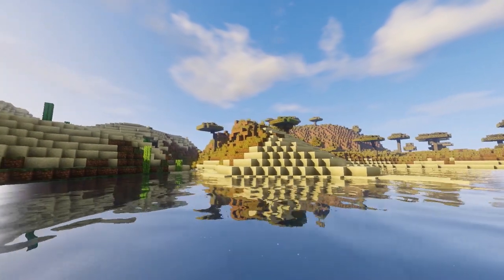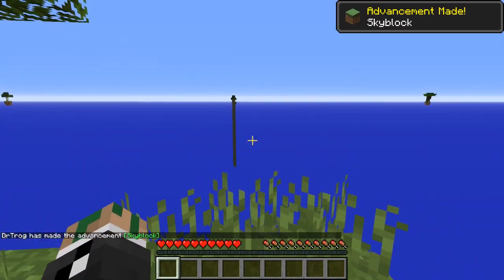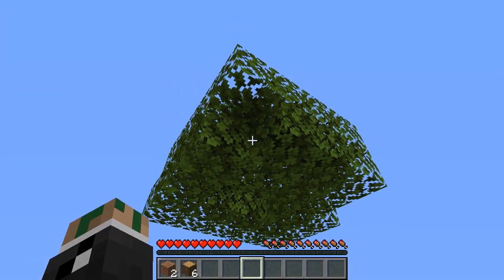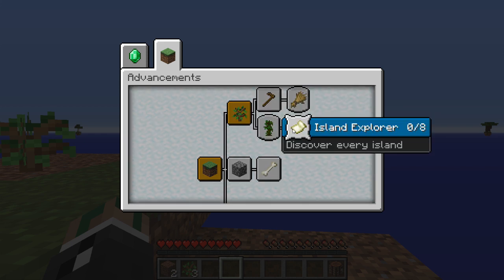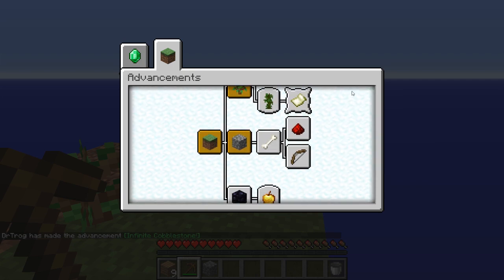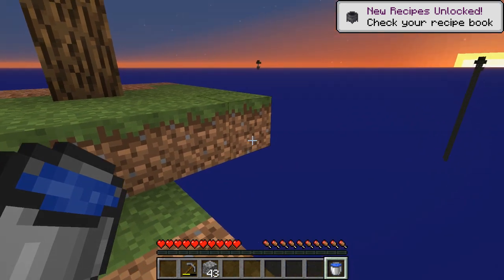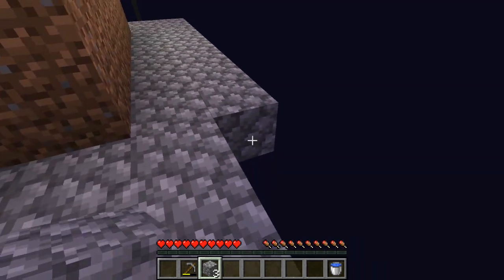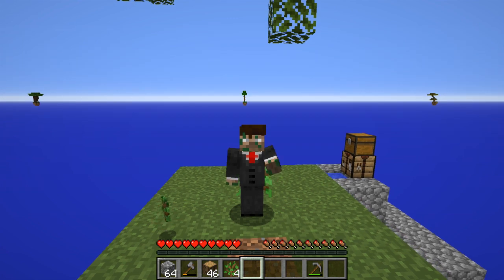Leaving The Earth - Skyblock 3 (Vanilla): Episode 1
Skyblock has gotten an upgrade in minecraft 1.12 with custom loot tables, more islands, and a custom advancement pack. In this series I am going to push the limits of what you can do in vanilla skyblock.

Falling (Ft. eSoreni) by Sappheiros